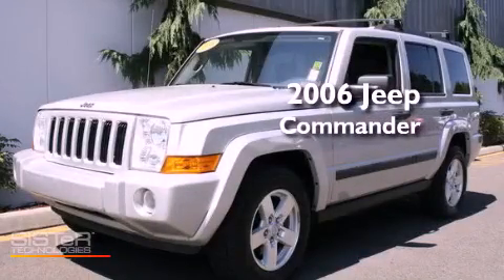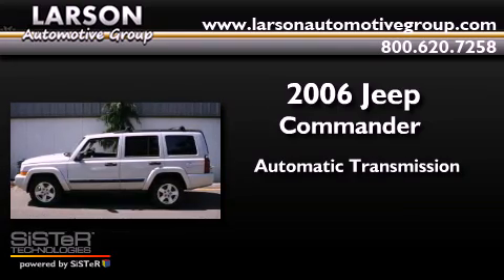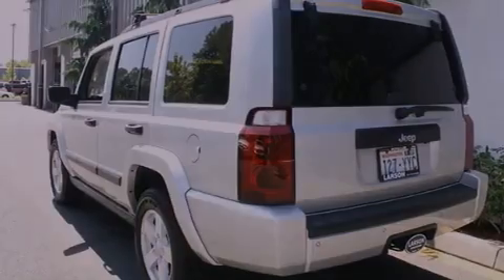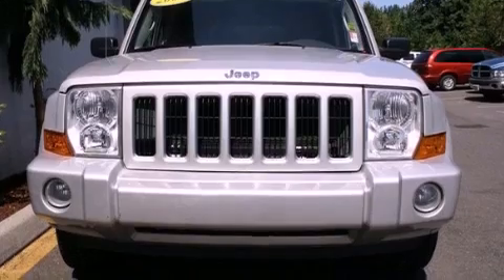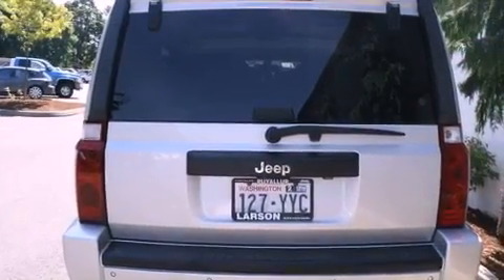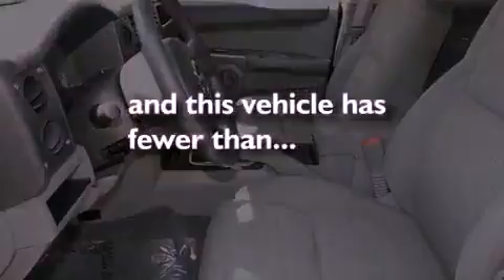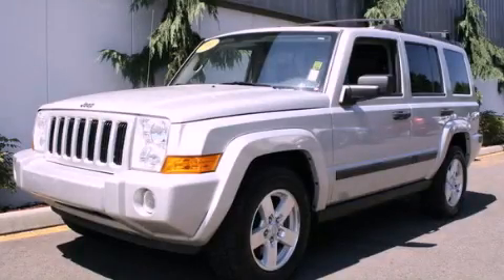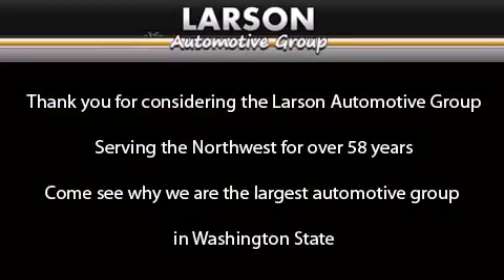Pre-Owned 2006 Jeep Commander Puyallup WA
Year : 2006

 Make : Jeep

 Model : Commander

 Engine : 4.7L V8 MPI

 Trans . : Automatic

 Exterior : Silver

 Miles : 66,446

 Interior : Gray

 Stock : 6833

 2001 N Meridian